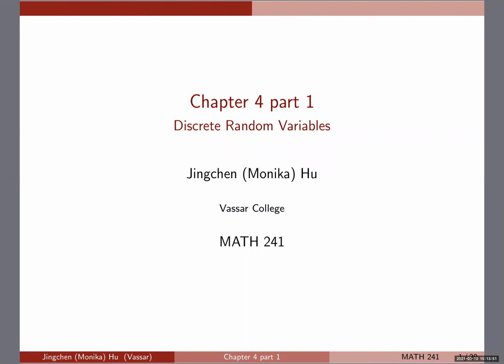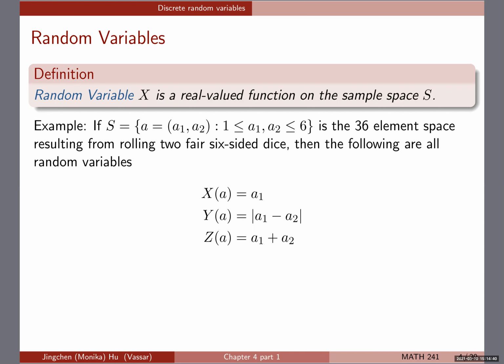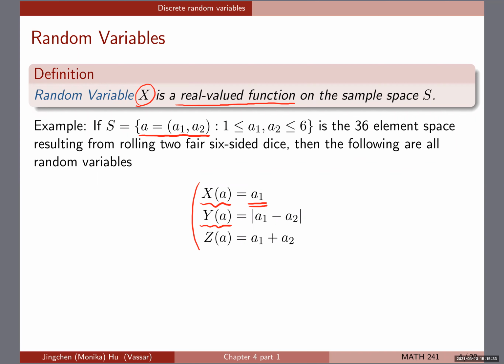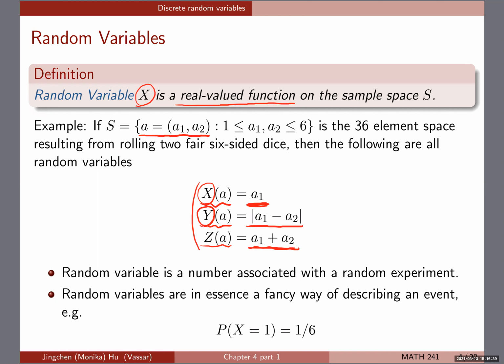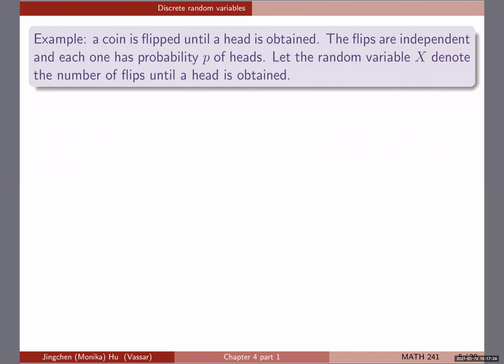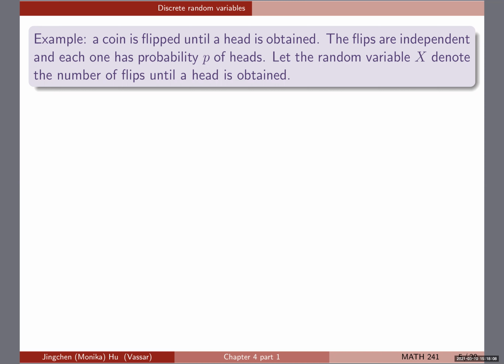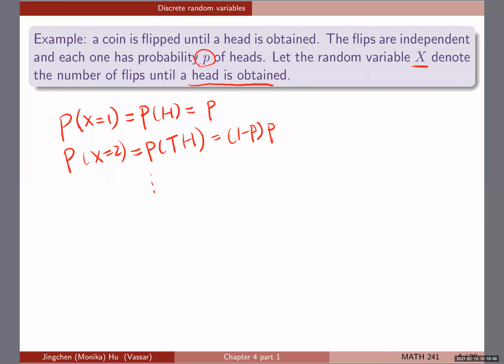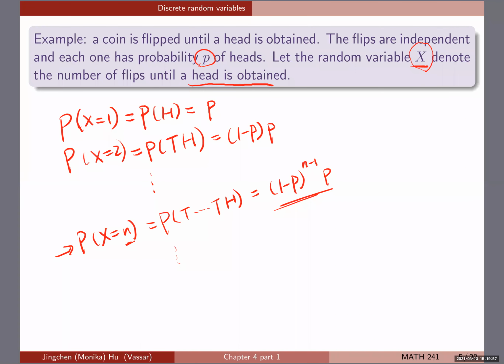[Chapter 4] #1 Random variables